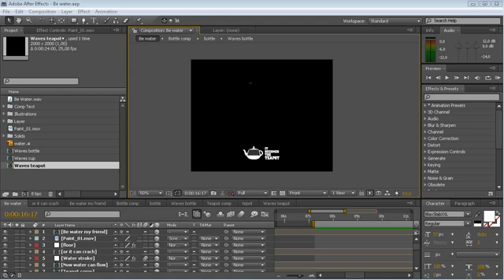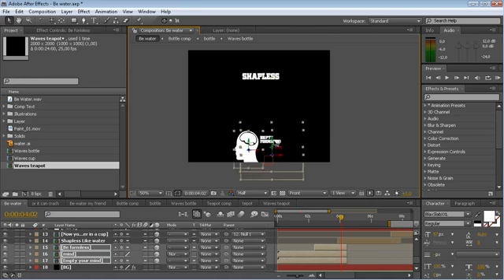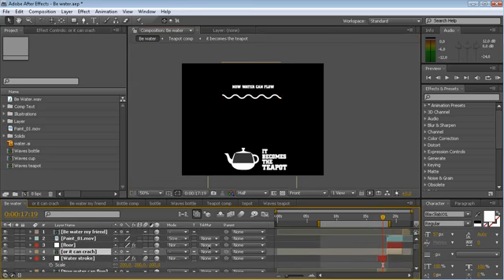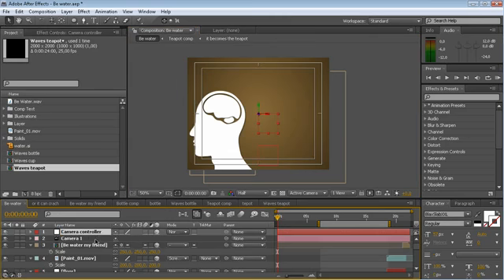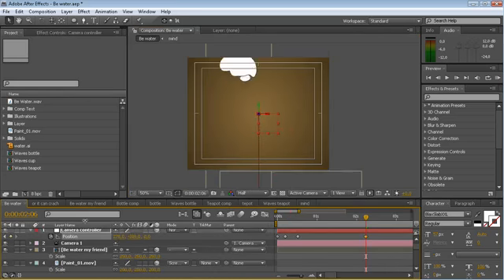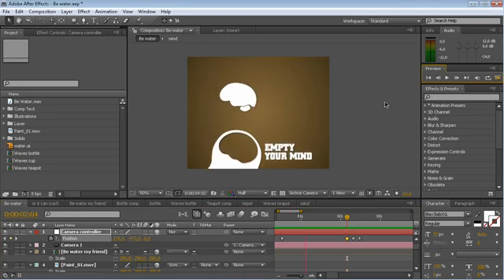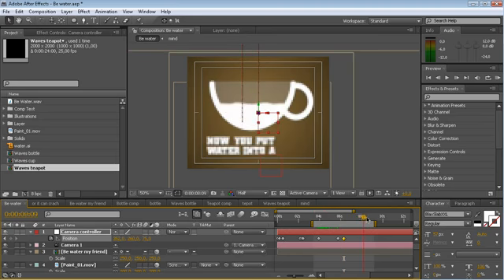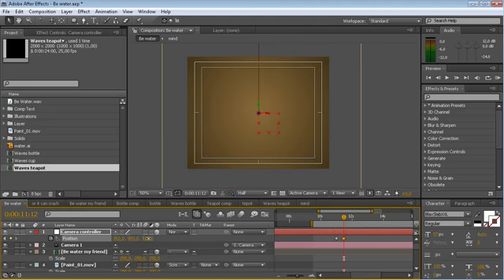Be Water Part Three